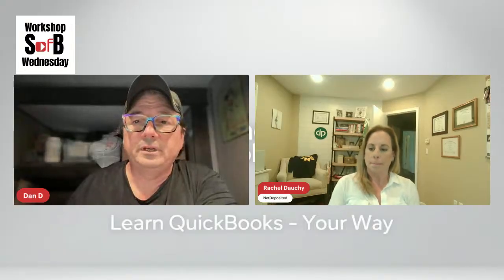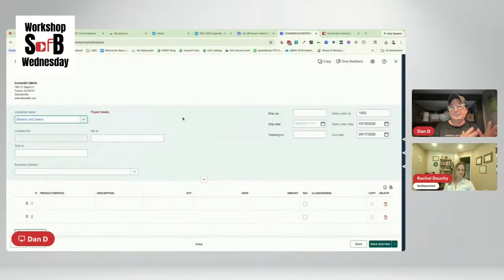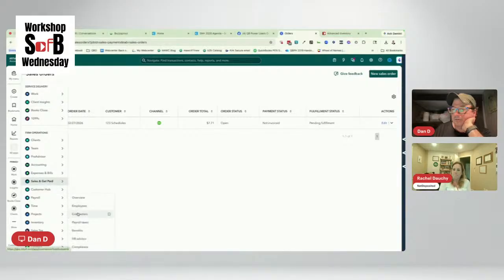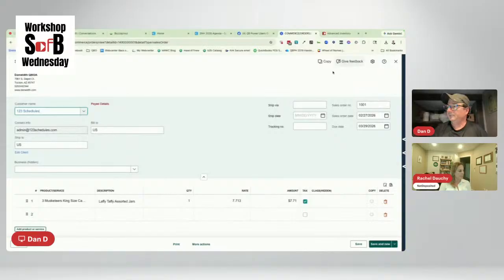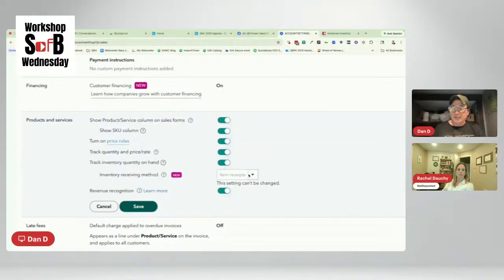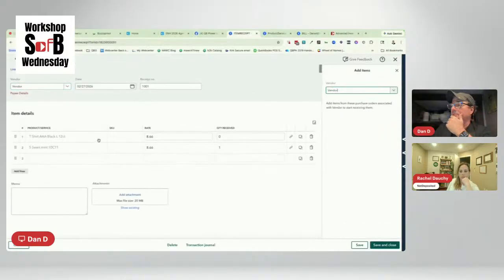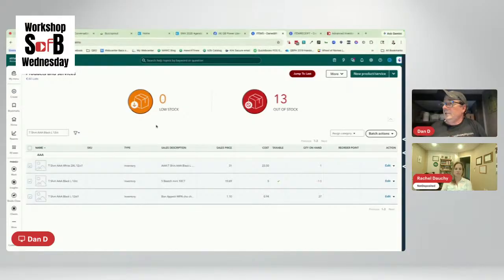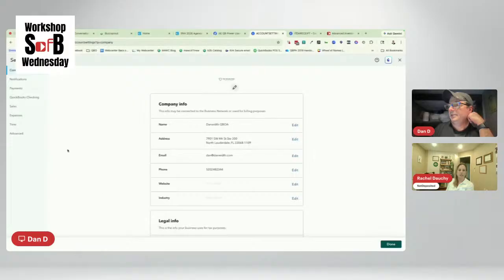New Inventory Enhancements in QB Online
January brought forth some new enhancements to Inventory Tracking in QB Online: Item Receipts, Sales Oder Enhancements, Physical Counts, and new costing methods. Rachel and Dan will discuss them in th is workshop.

Workshop Wednesdays are a free live discussion about topics affecting Accountants, Bookkeepers, and Business Owners.

BOGO: Get QBO Advanced and School of Bookkeeping together!